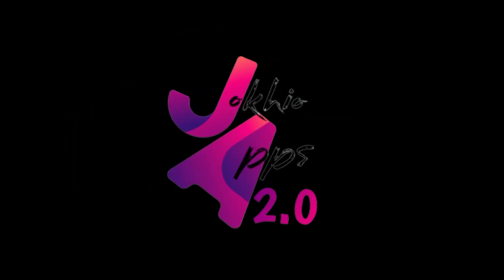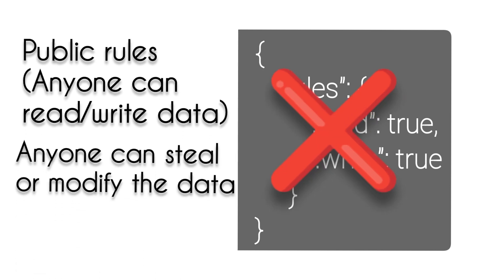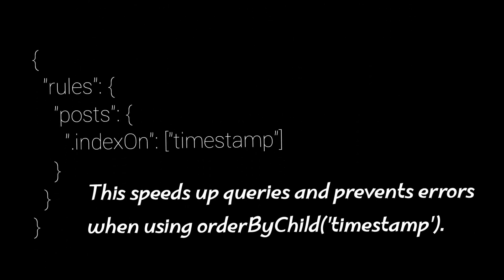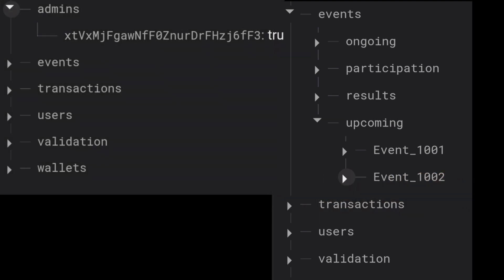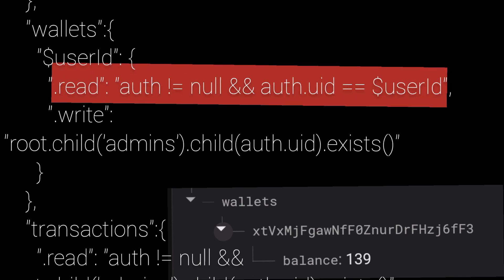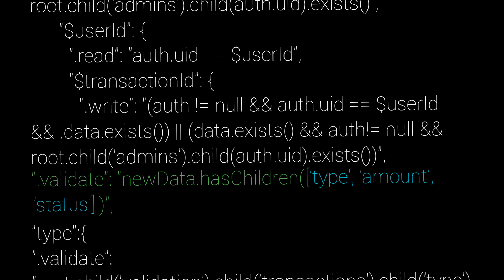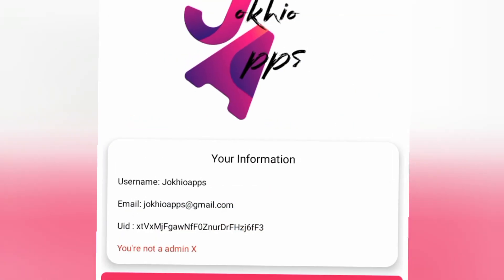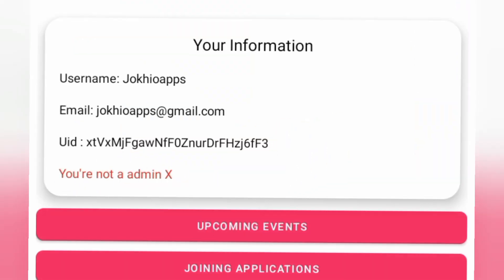Master Firebase Realtime Database Rules in 2025 | Full Tutorial with Examples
Unlock the full power of Firebase Realtime Database rules in this complete 2025 tutorial! Learn how to protect your app’s data with real-world examples, simplified explanations, and visual guides.

In this video, you’ll learn:

- What Firebase rules are and why they matter

- How to write secure .read, .write, and .validate rules

- Best practices for user-specific data access

- How to structure rules with wildcards like $uid and $postid

- How to test your rules like a pro using Firebase Console

- Visual examples of rules + database structure

Whether you’re a beginner or advanced developer, this video will help you secure your app like a boss!

Timestamps:
00:00 - Intro
00:52 - What are Firebase Rules
01:08 - Commonly used rules
02:18 - Rules structure
02:25 - Read, Write & Validate Explained
03:25 - Testing Rules
04:00 - Example Rules with Data
09:10 - Adding & Removing admin (Demo)